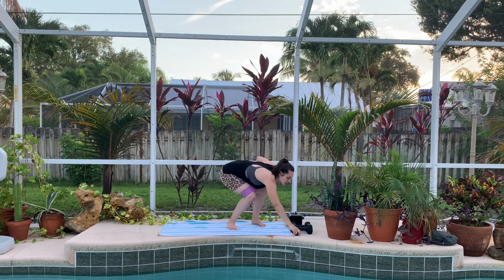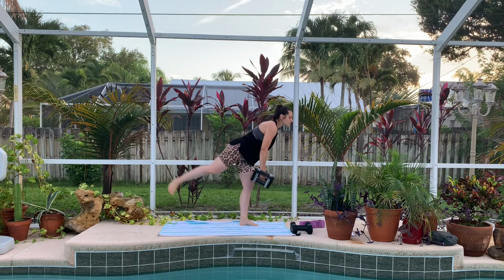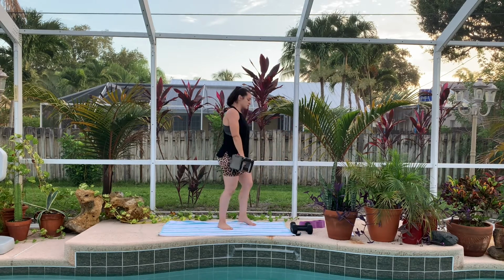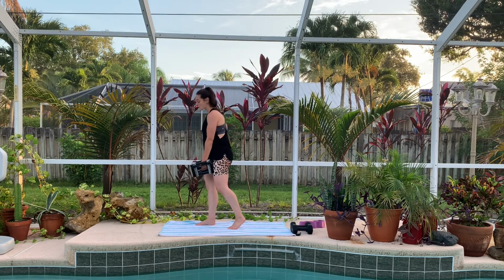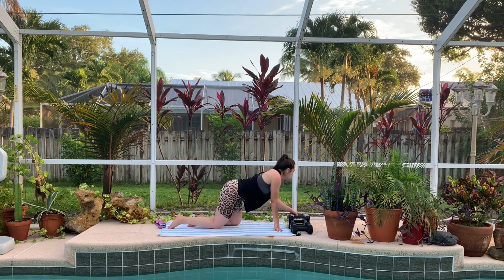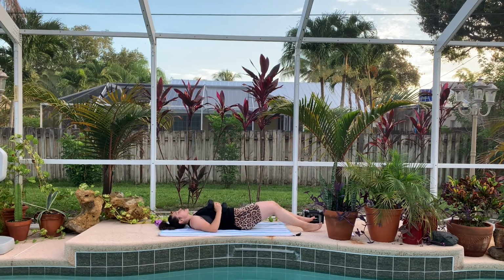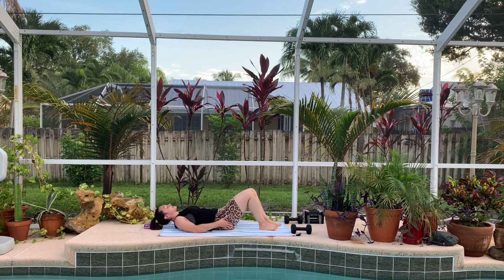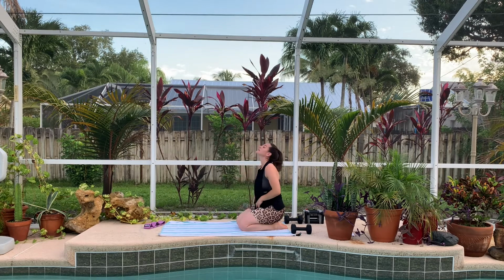25 Minute Glutes & Abs!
Bands & Weights Optional!

30/10 3 Rounds of Each Exercise

Glute Warm Up
Squat Leg Lift
Lunge Leg Lift
Lunge Leg Lift
Glute Bridges w/ Abduction
Donkey Kickbacks to Fire Hydrant
Donkey Kickback to Fire Hydrant

Pullover Crunch
Seated Kick Outs
Leg Lift to Reverse Crunch
Pike up Toe Touches
Plank Hollow Body Knee Pulls